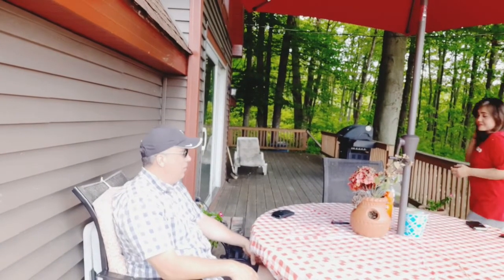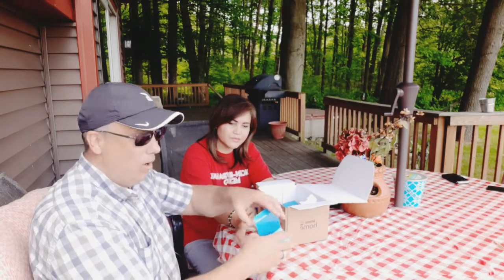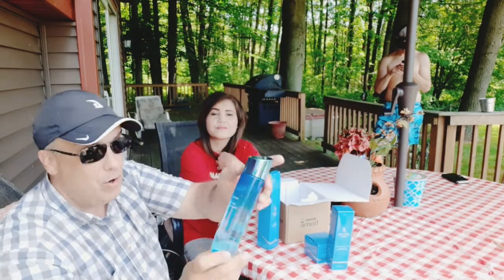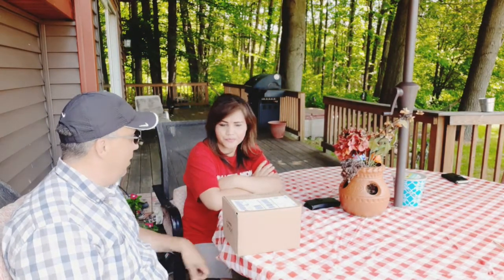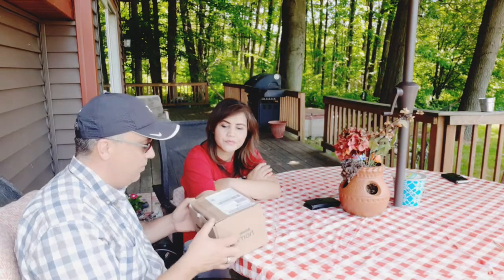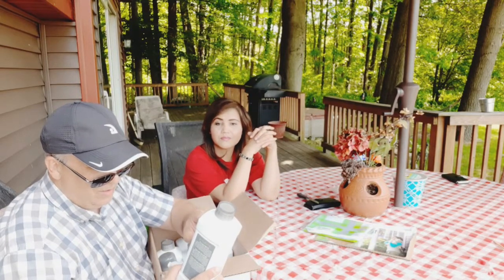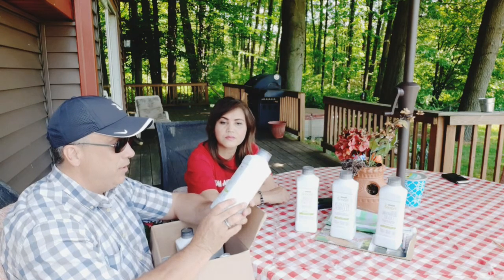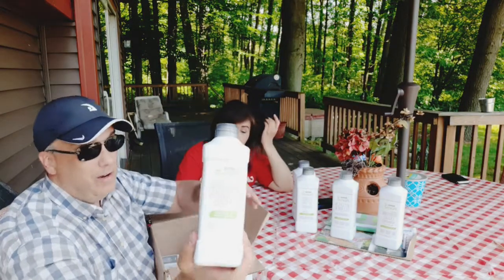Unboxing Skin care / Home cleaning products from Amway